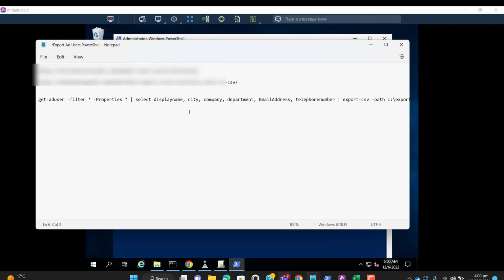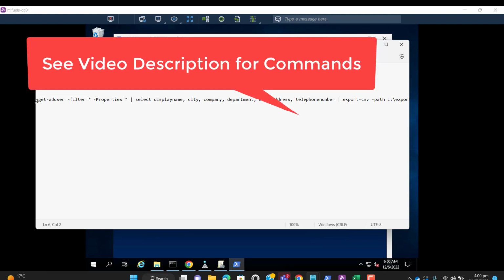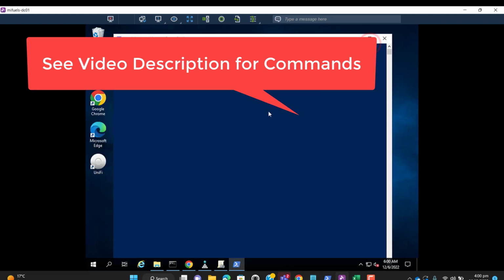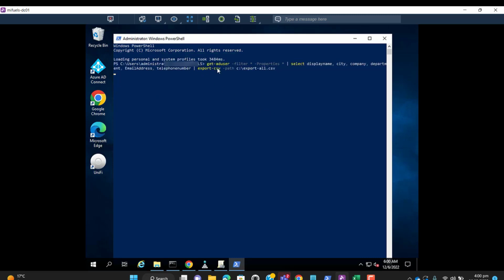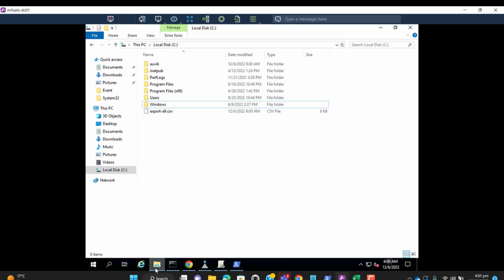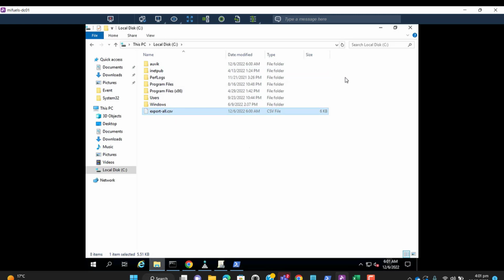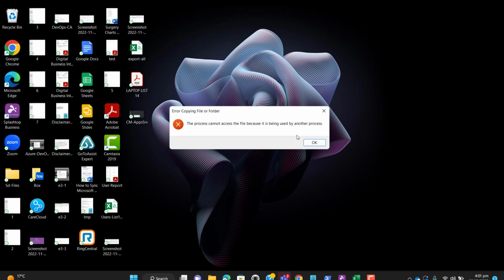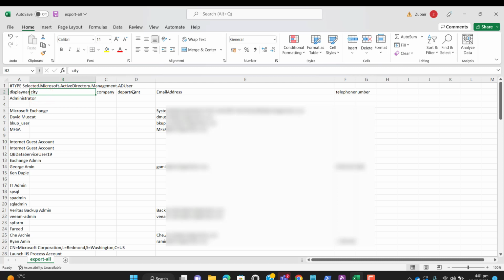Export Active Directory Users to a text file | PowerShell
Hello Guys,

In this video, we will use some PowerShell queries to export AD users list.

You can use the below PowerShell command as mentioned in Video.

get-aduser -filter * -Properties * | select displayname, city, company, department, EmailAddress, telephonenumber | export-csv -path c:\export-all.csv

If you also want to learn how we can Export users via GUI you can watch this video: